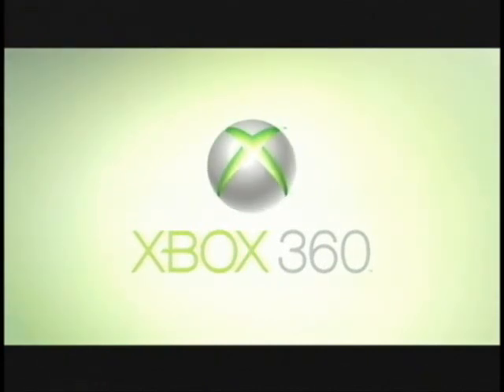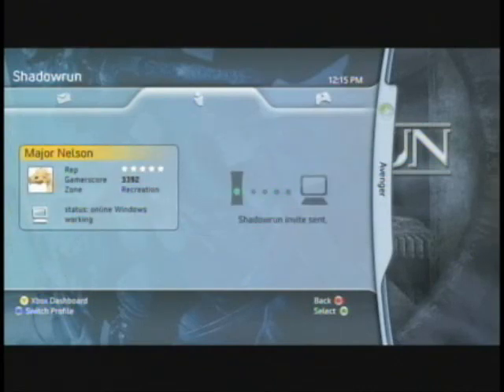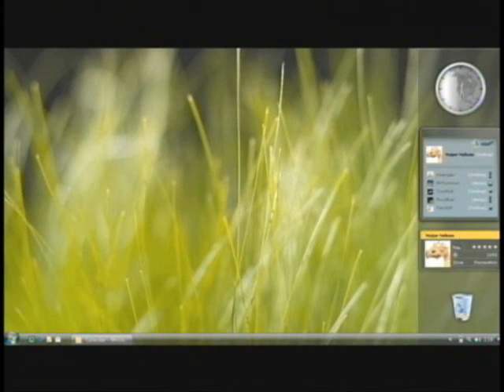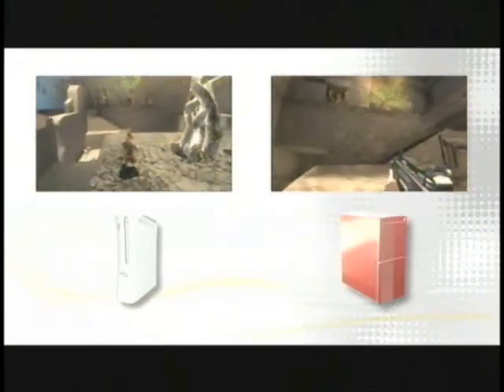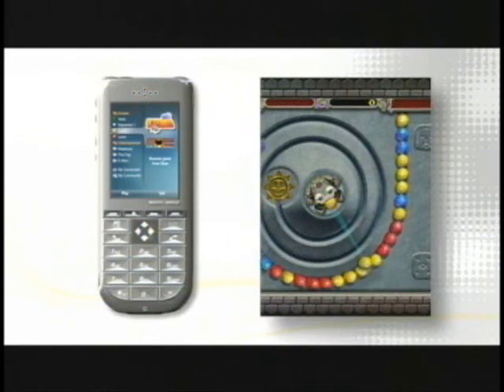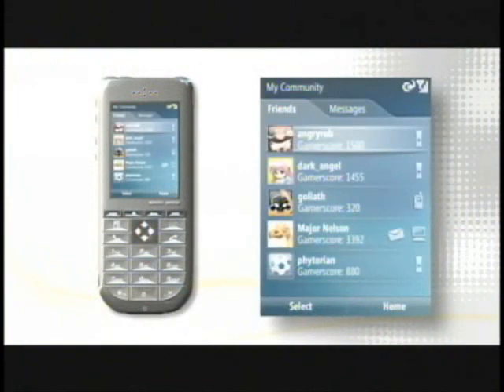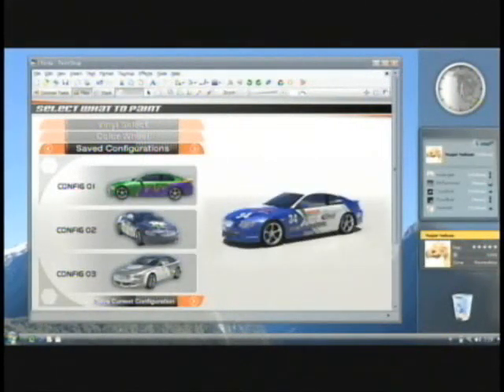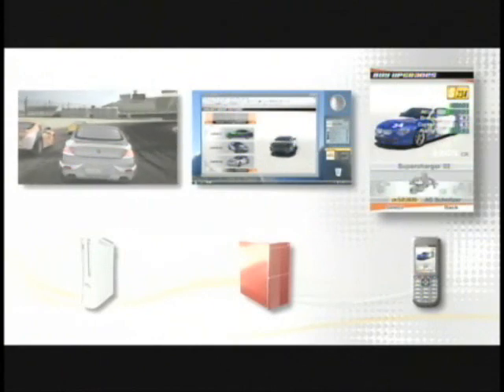Scott Henson Live Anywhere E3 2006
Scott Henson Demos Microsofts vision of Live Anywhere